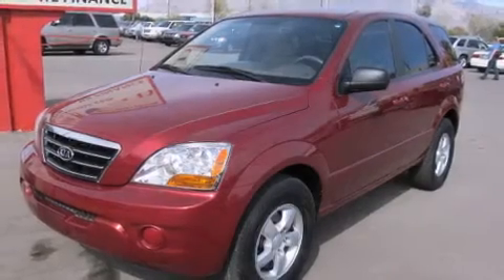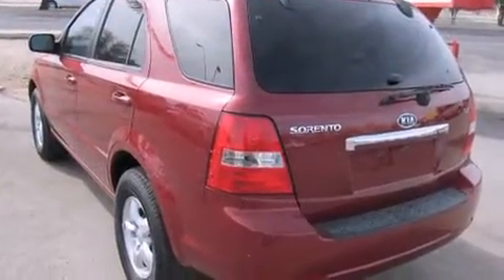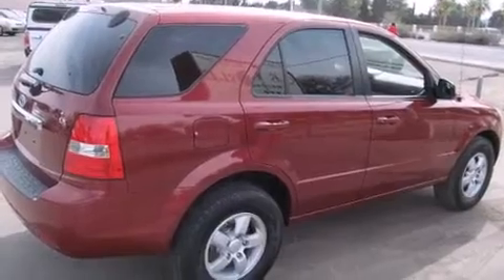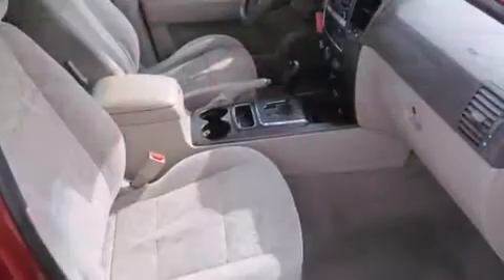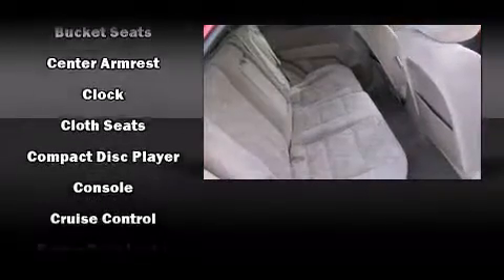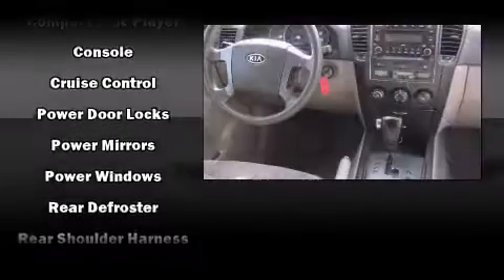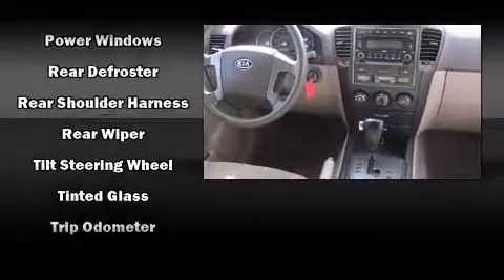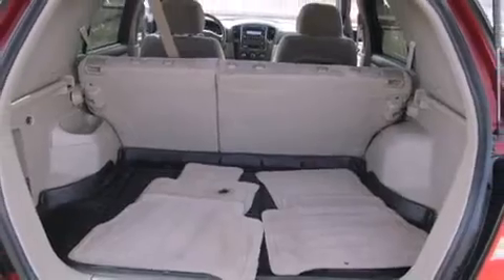2008 Kia Sorento LX in Tucson, AZ 85705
Car World
3400 N. Oracle Rd

Take command of the road in the 2008 Kia Sorento. It features an automatic transmission, rear-wheel drive, and a 3.3 liter 6 cylinder engine. Kia infused the interior with top shelf amenities, such as: 1-touch window functionality, a tachometer, front bucket seats, air conditioning, skid plates, an overhead console, and power windows. Audio features include a CD player with MP3 capability, and 2 speakers, providing excellent sound throughout the cabin. In the event of a rollover collision, side curtain airbags provide additional protection for outboard seated passengers. We pride ourselves in consistently exceeding our customer's expectations. Please don't hesitate to give us a call.